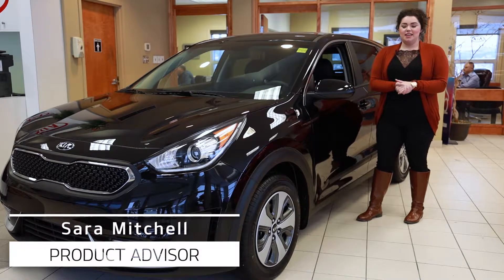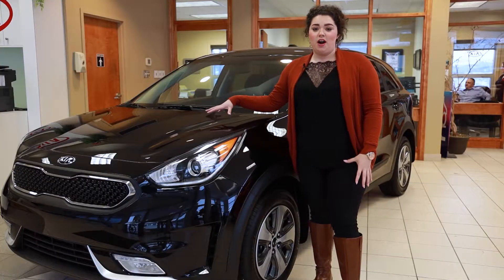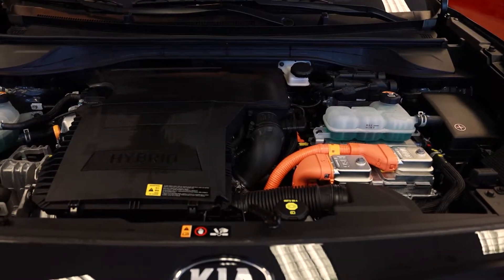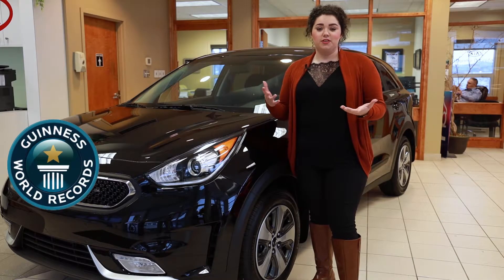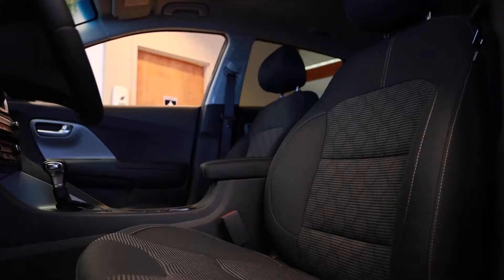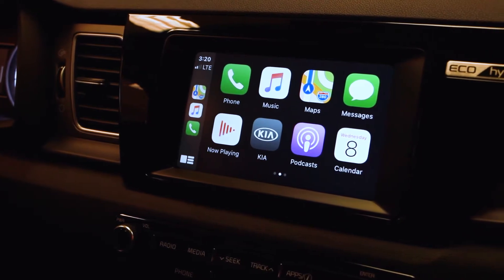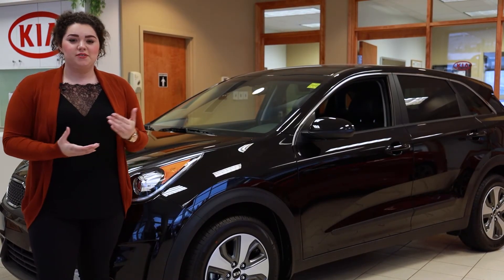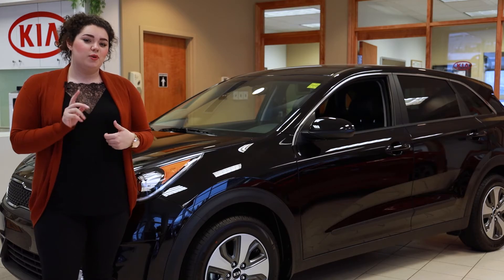Walk Around the KIA Niro with Sara at Western Kia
Follow Product Advisor Sara Mitchell around the Kia Niro. Check out current offers and build yours on our